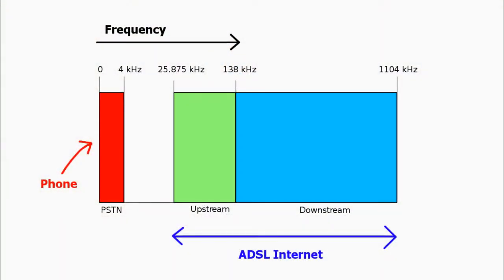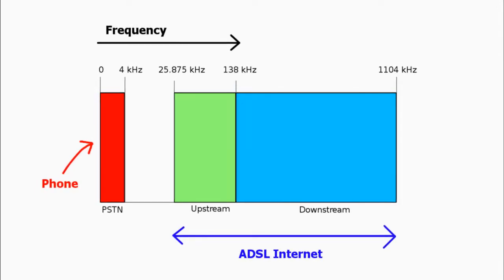Dialup Connections and Phones - Friday Minis 50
Why do dialup connections prevent you from picking up the phone, but broadband connections don't?

= Intro Track Adapted From =
ISRC: USUAN1200100